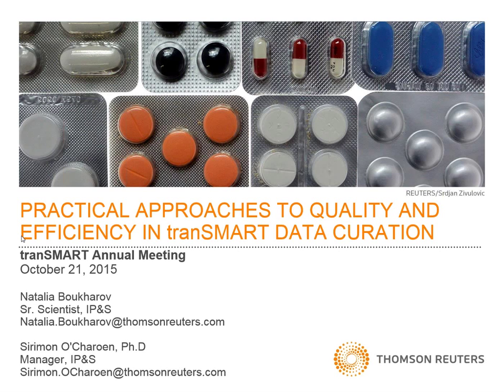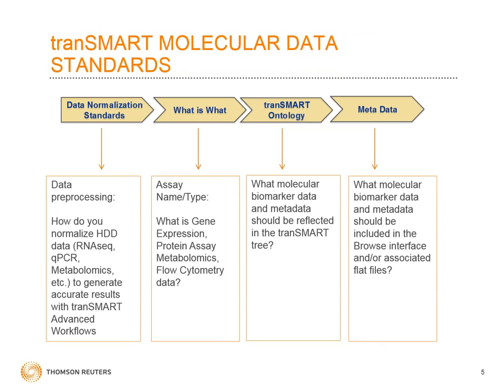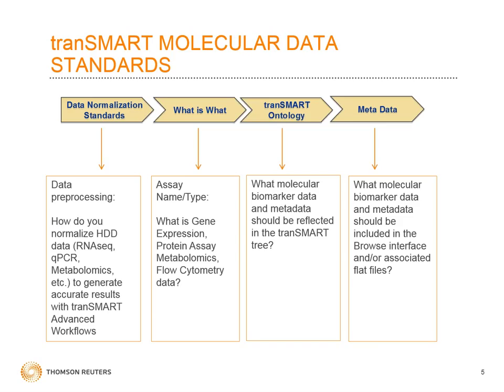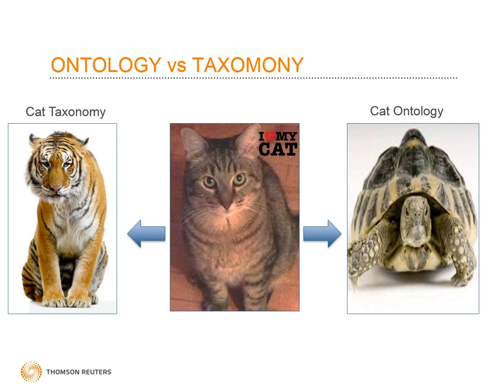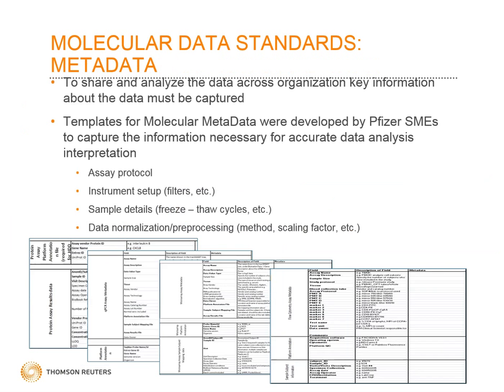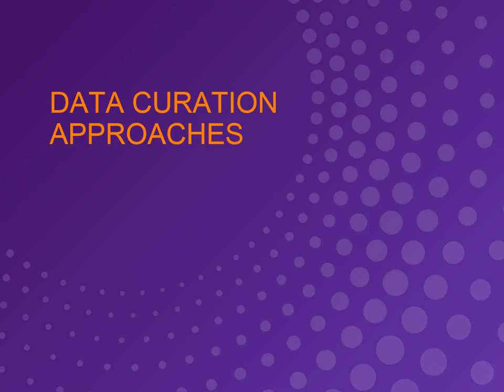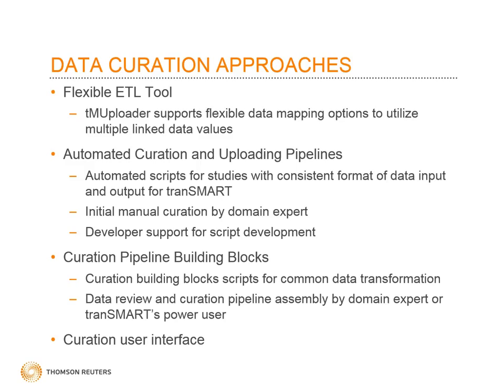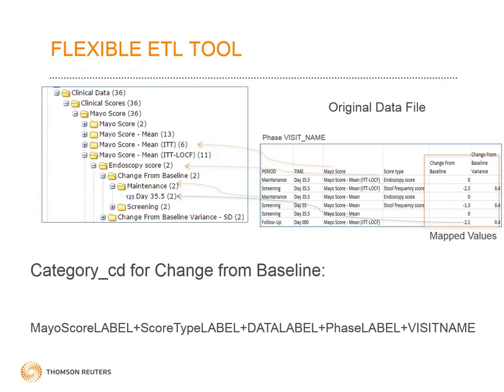Data Curation N Boukarov